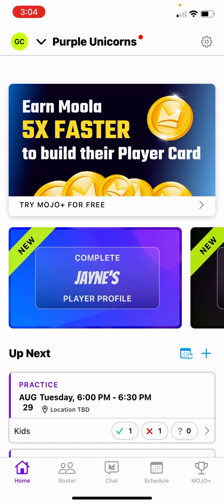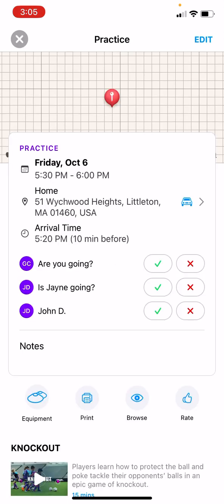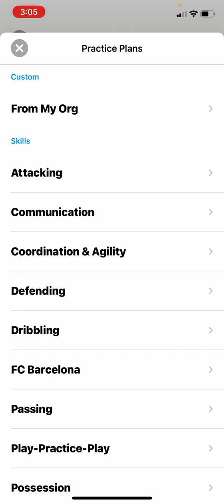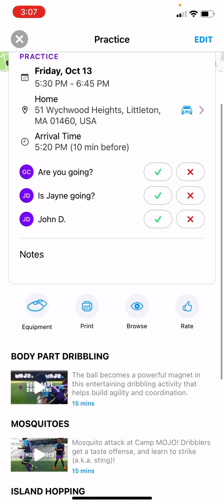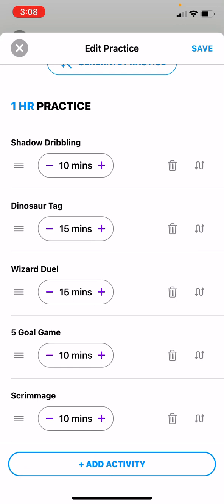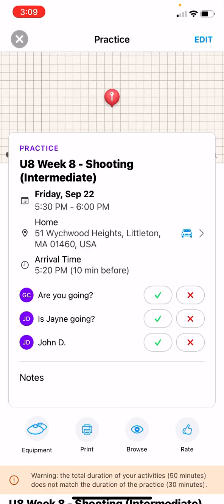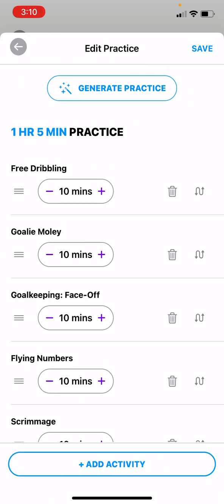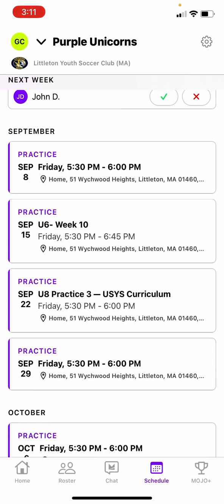MOJO - LYSC Coach Tutorial 3 of 3